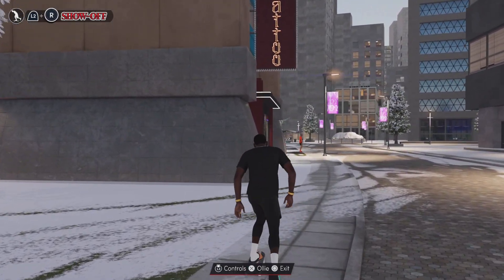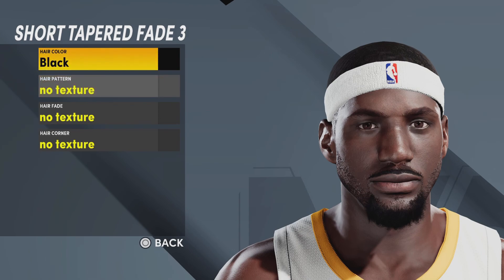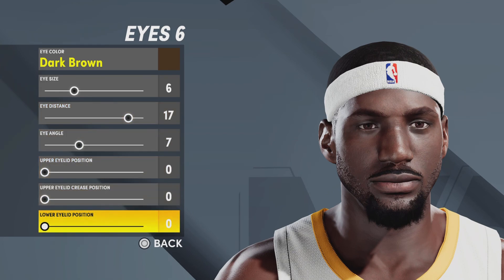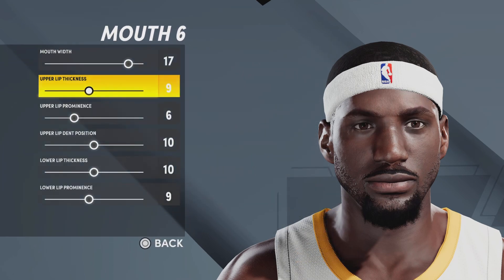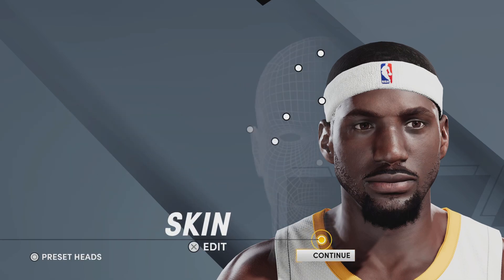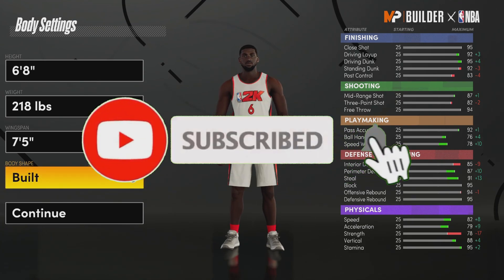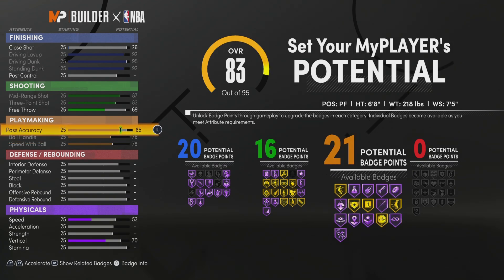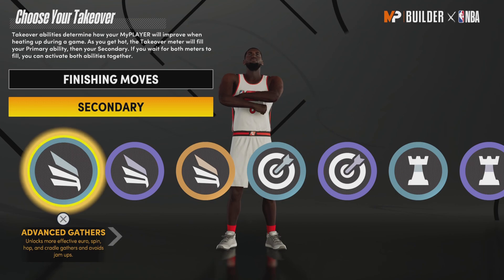BEST MIAMI LEBRON JAMES FACE CREATION IN NBA2K21!+BEST MIAMI LEBRON JAMES BUILD IN NBA2K21(NEXT GEN)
nba 2k21